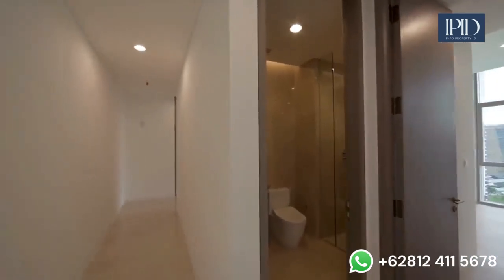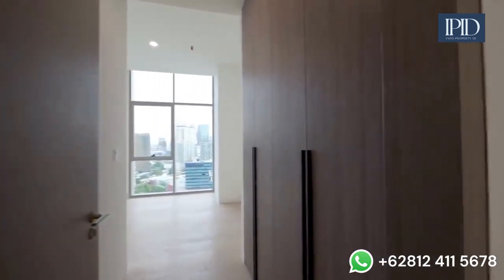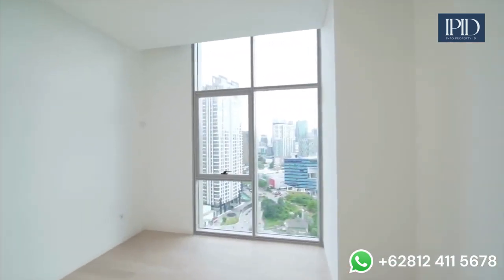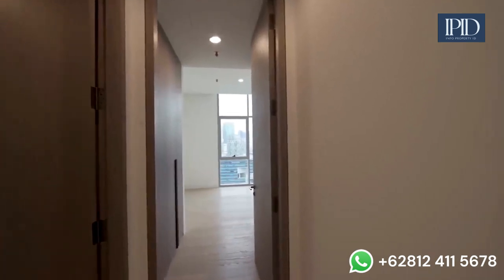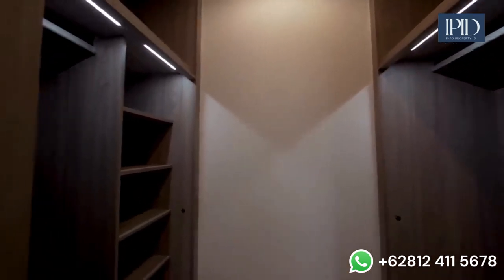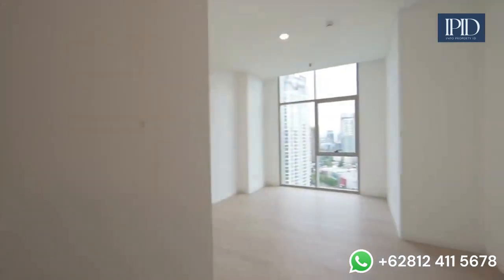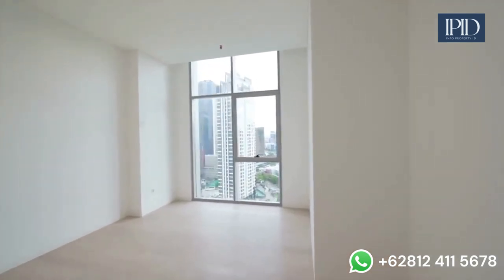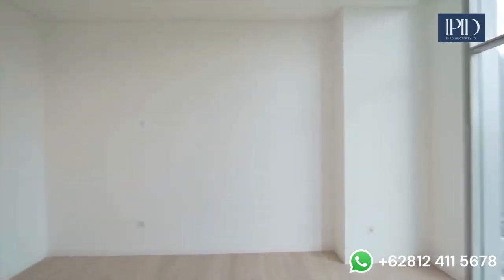Preview : Verde Two | Apartment Unit Part 2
What Jakarta’s finest residence look like: spacious bedrooms with plush detailing, palatial bathrooms with mood-enhancing lighting, an abundance of natural light and high ceilings. You have to see it to believe it.